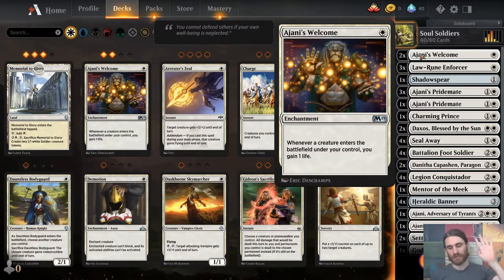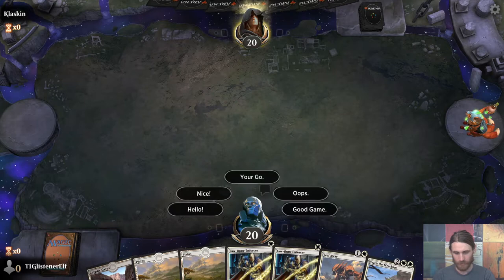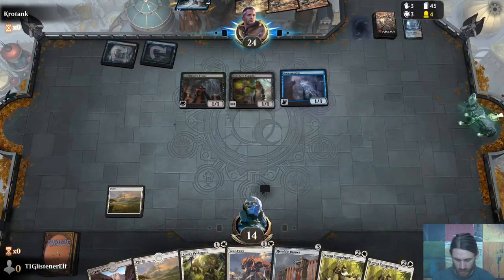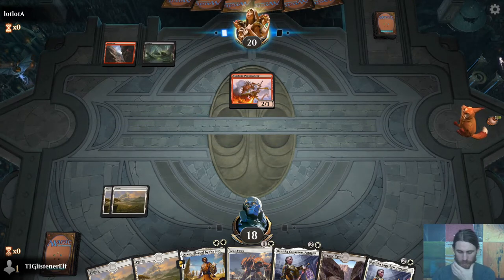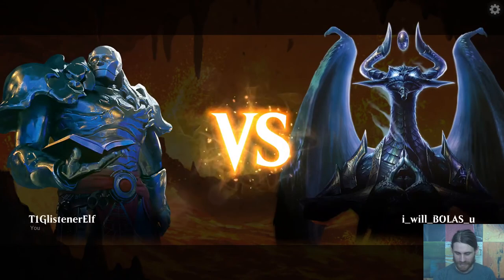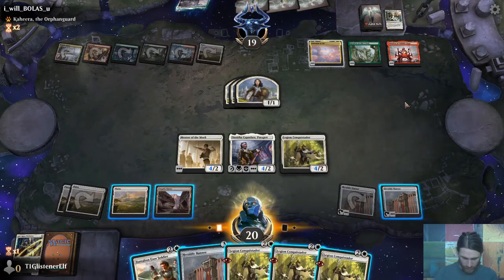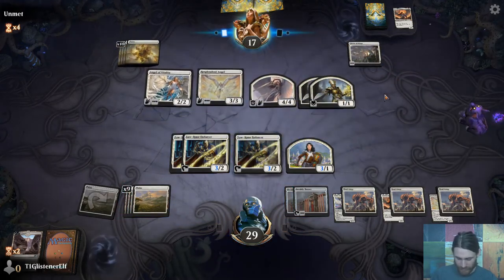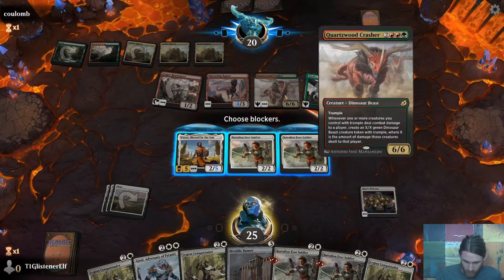MtG Arena — Soul Soldiers (Prologue)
inb4 Yes, I am now aware that Soul Warden was included in a previous Historic Anthology, which would have made for an excellent inclusion in my deck. Future iterations will absolutely include a playset of her.

That said, at the time, this is how my list was constructed:
Artifacts (5)
4 Heraldic Banner
1 Shadowspear
Creatures (22)
4 Ajani's Pridemate
4 Battalion Foot Soldier
1 Charming Prince
2 Danitha Capashen, Paragon
2 Daxos, Blessed by the Sun
1 God-Eternal Oketra
3 Law-Rune Enforcer
4 Legion Conquistador
1 Mentor of the Meek
Enchantments (6)
2 Ajani's Welcome
4 Seal Away
Instants (2)
2 Settle the Wreckage
Planeswalkers (2)
1 Ajani, Adversary of Tyrants
1 Ajani, Strength of the Pride
Lands (23)
2 Blast Zone
4 Cryptic Caves
3 Memorial to Glory
14 Plains

If you'd like to see more MtG Arena gameplay, including my Standard-at-the-time predecessor to this homebrew, then please check out this link: